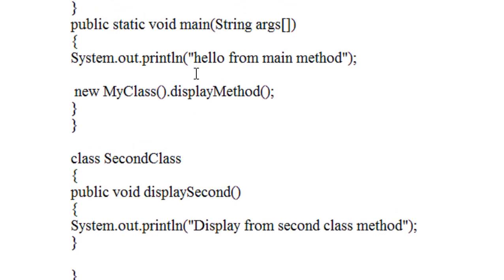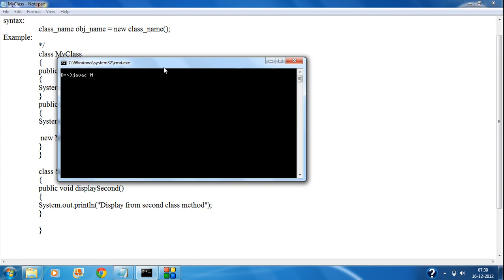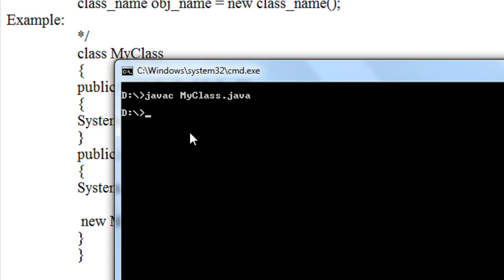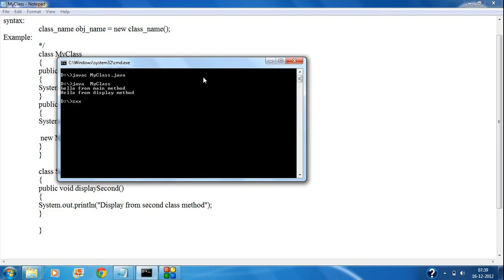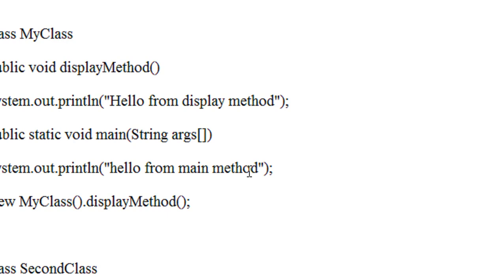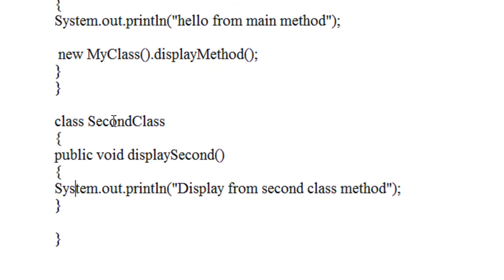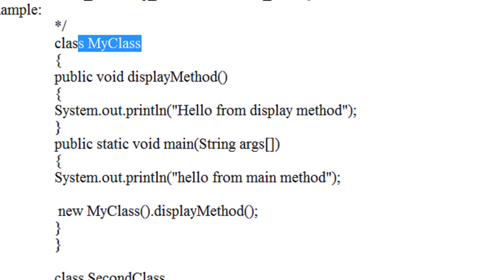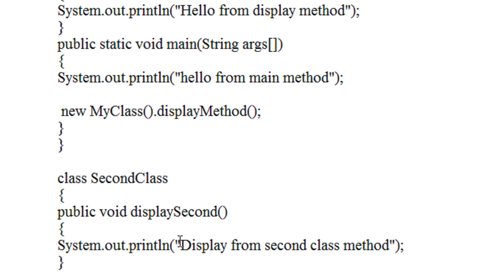java tutorial for beginners - 5 - Using Multiple Classes in a program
How to work with more than one classes in a java program.